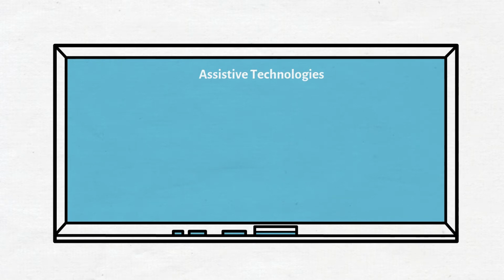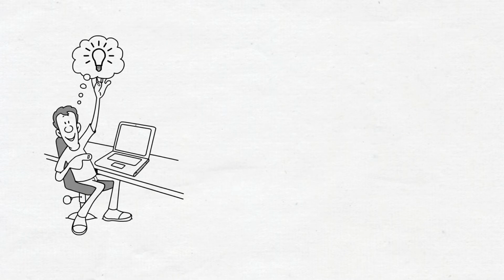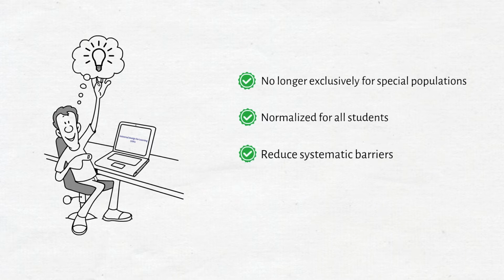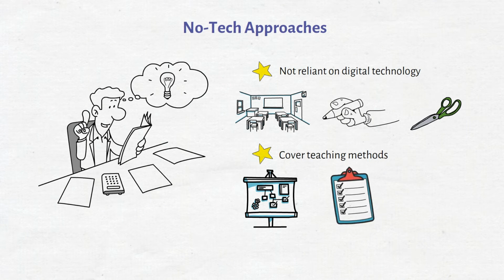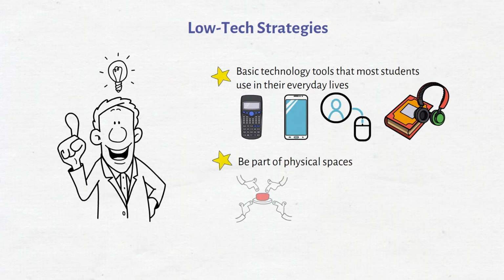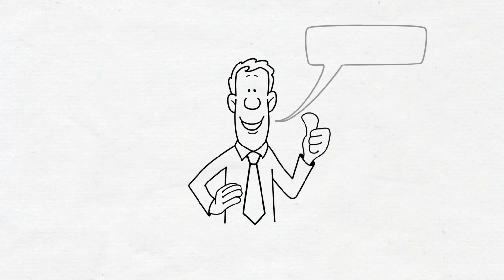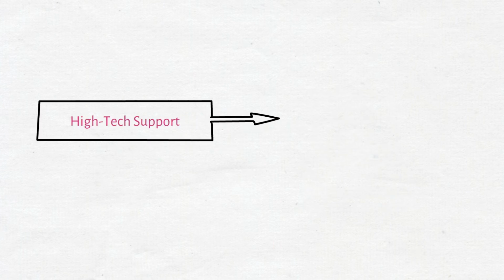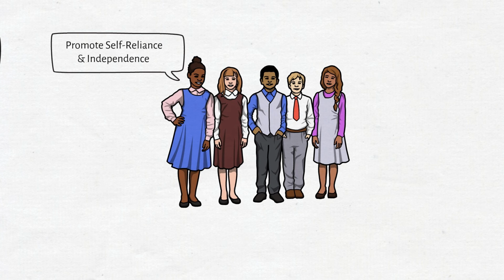Assistive Technologies to Promote Universal Accessibility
Assistive technologies, or learning supports, refer to physical items, equipment, applications, systems, or any learning support used to create and sustain equitable learning environments for all students through universally designed access, engagement, and participation. Assistive technology supports can be classified into three broad categories: no-tech, low-tech, and high-tech. The benefits of using assistive technologies are associated with supporting adaptations for success in the classroom. Additionally, assistive technologies promote equitable learning for all special populations, and enhance learning experiences in accordance with the Universal Design for Learning (UDL). UDL's approach offers flexibility in how students access and engage in learning content.